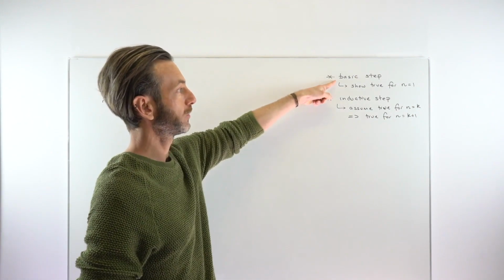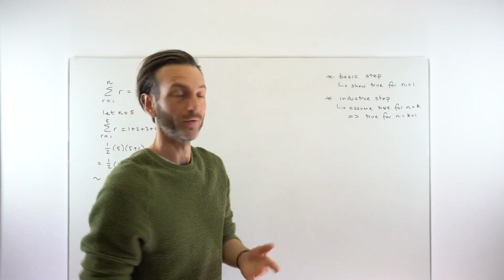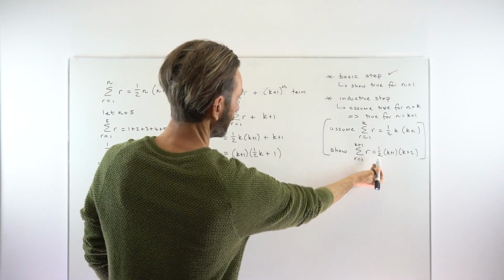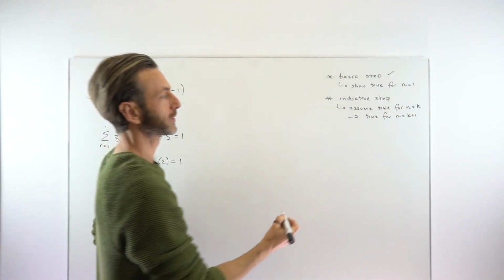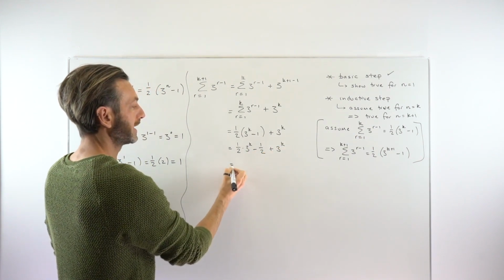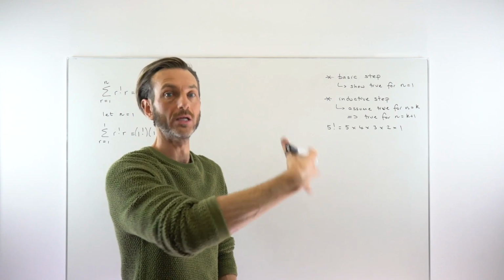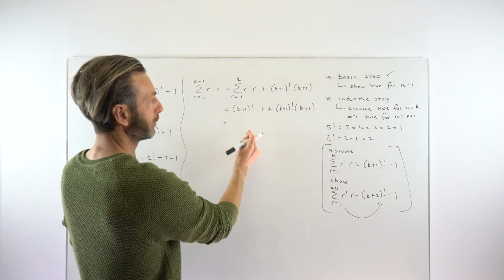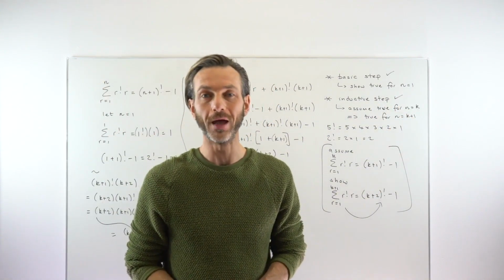Proof by Induction - Theory & Examples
0:00 Overview of The Process
3:30 First Example
10:25 Second Example
18:53 Third Example

Learn how Proof by Induction can be used to demonstrate that a Mathematical result is true. I demonstrate the technique with a typical example using a series, then show further examples - one using exponent results and one using factorials. (apologies for the scratchy audio - will fix it soon!)

Gary